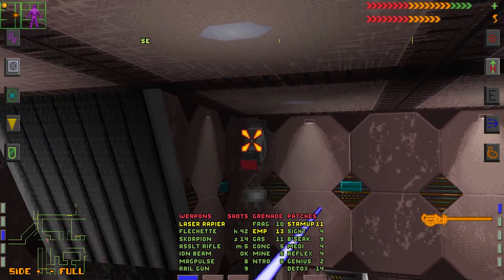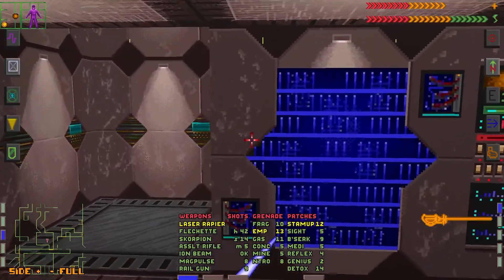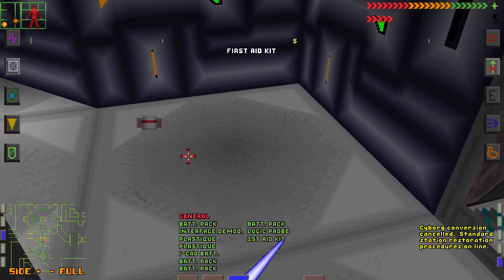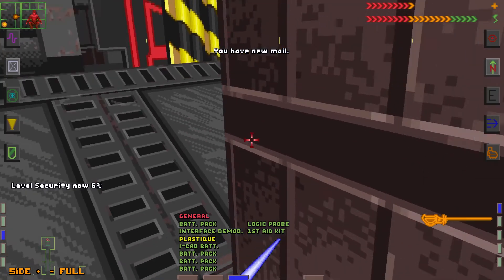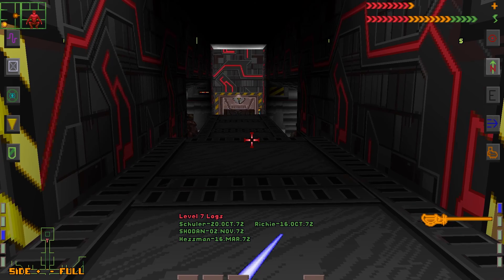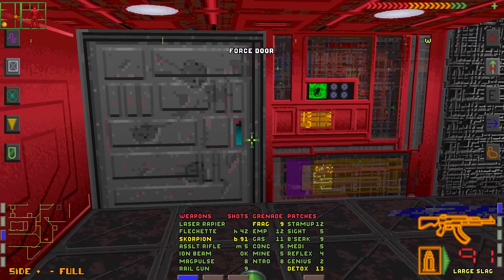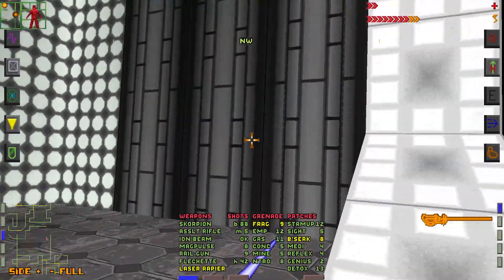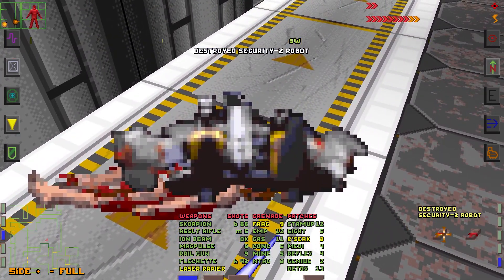System Shock Part 19- Blowing Up The Reactor And Trying To Escape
Hello and welcome, come in and make yourselves comfortable as we go back in time to the year 1994. We're going to play some more System Shock.
Last time we explored the engineering level a little bit more, managed to get lost again, and destroyed 2 more antenna relays. Now it's time to destroy the last antenna, and stop SHODAN's plan.

System Shock was originally published in 1994 by Origin Systems and developed by LookingGlass Technologies. It is a horror sci-fi game, set in the future aboard a fictional space station.
In System Shock, the main character is a nameless hacker who wakes up on the space station Citadel after six months of sleeping, and has to stop SHODAN, the AI that controls the station, from destroying  the human race.
The space station is full of enemies such as mutants, cyborgs, robots, and other creatures, all trying to protect SHODAN and eliminate the hacker.

More about the game (from GOG):
You're a renowned hacker, the most notorious cyberspace thief in the corporate world. Caught during a risky break-in, you become indentured to Diego, a greedy Trioptium exec who bankrolls a rare cyberjack implant operation. After six months in a healing coma, you awaken to the twisted aftermath of a terrible disaster. Where are the surgeons? Why is the station in such disrepair? Slowly, the chilling realization that something is very wrong creeps over you.
Once a prime corporate research facility, Citadel now teems with mindless cyborgs, robots and terribly mutated beings, all programmed to serve SHODAN, a ruthless A.I. There's scarcely time to think before it unleashes the first terror...

Exactly twenty one years after its first release, System Shock is back!
The Enhanced Edition adds a modern touch to this true classic gem, without taking anything from its unmistakable atmosphere.
See for yourself that the game that has been called the benchmark for intelligent first-person gaming, has lost nothing of its ability to keep you on the edge of your seat.

System Shock: Enhanced Edition features:
- Higher resolution support: up to 1024x768, and 854x480 widescreen mode.
- Mouselook support added.
- Remappable keys with three profiles to choose from: original controls, custom controls, and lefthanded controls.
- Some original game bugs fixed.
Rocket through cyberspace to steal information, hack security and grapple with watchdog defense programs enslaved to a maniacal computer.
Survive battle after battle against armies of killer cyborgs and deadly robots as you collect hardware attachments, life-sustaining patches and deadly weapons to combat mindless mutants.
Test your intelligence by solving puzzles, rewiring access panels and outwitting SHODAN in its own cyber-realm.
Enjoy the vastly improved controls and graphics of the Enhanced Edition - or keep your experience as close to the original as possible with the Classic version.